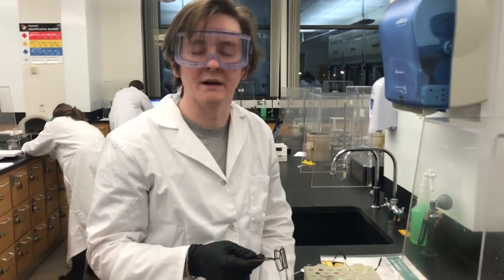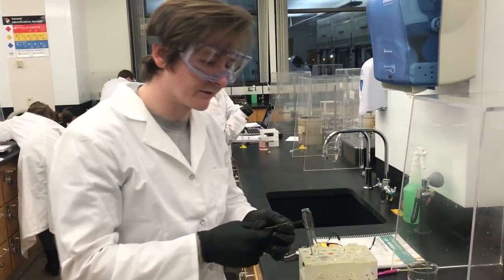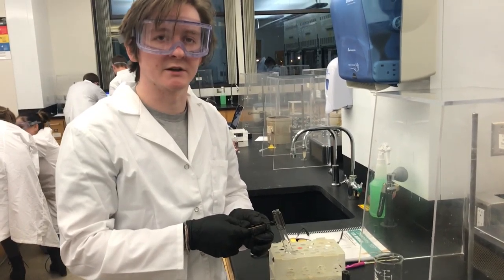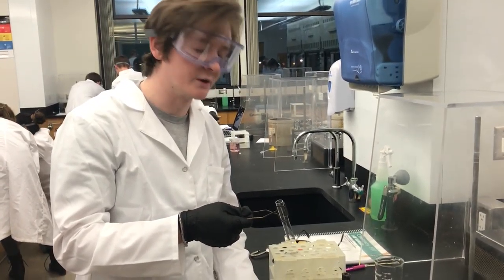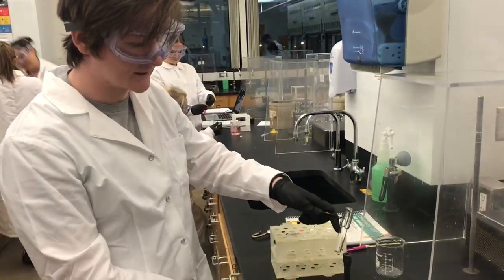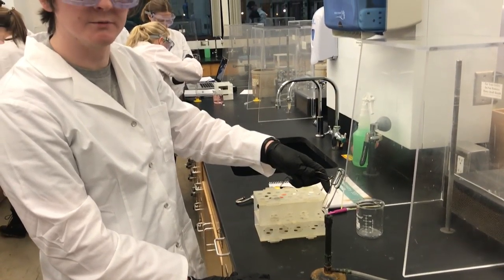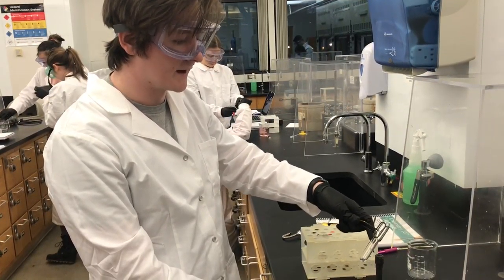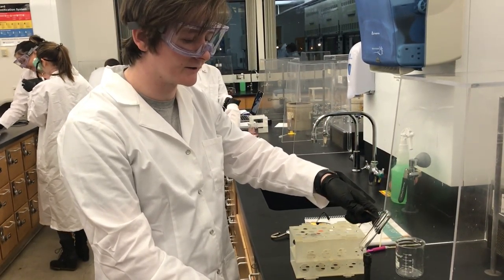Heating Test Tube (Bunsen burner)